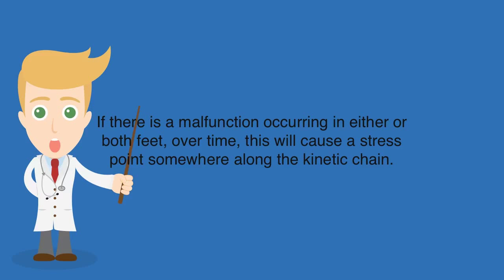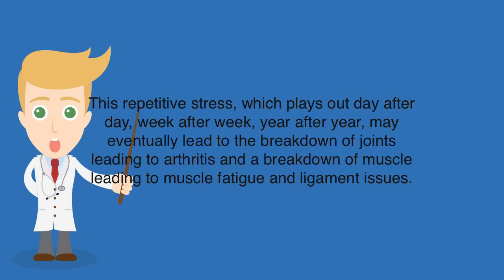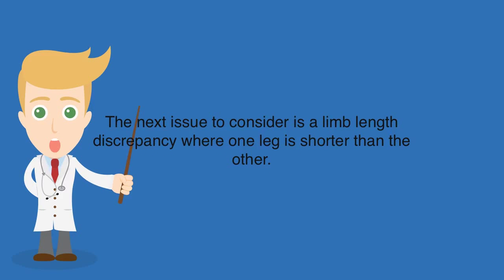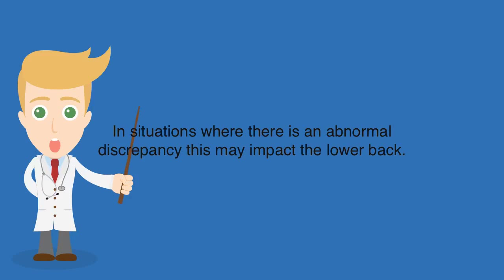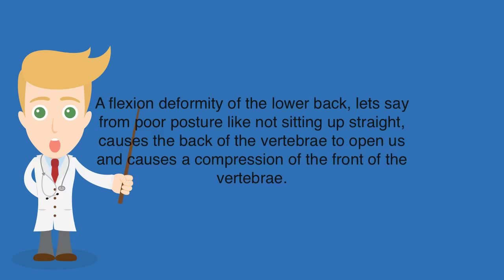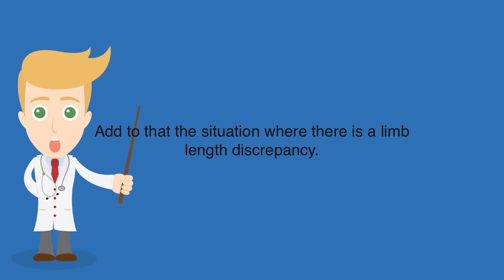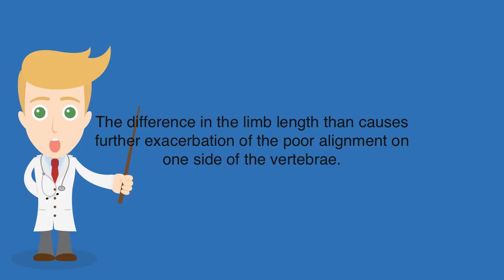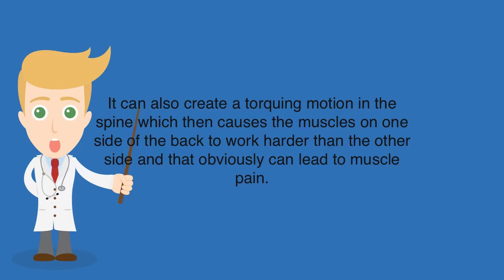Back pain as a result of foot pathology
Can't find an answer as to why your back hurts?  One place to look is at your feet.  Abnormal functioning of the feet can lead to back pain.